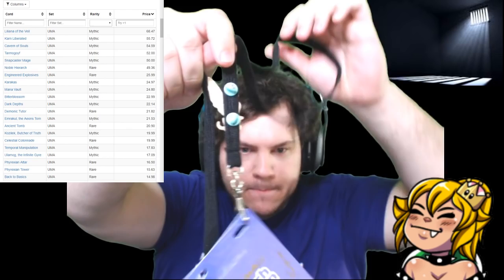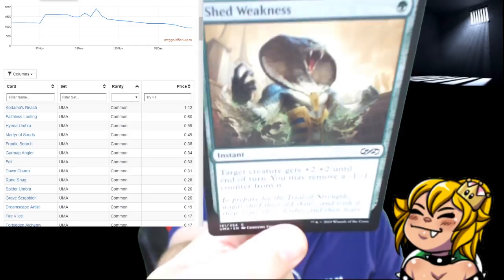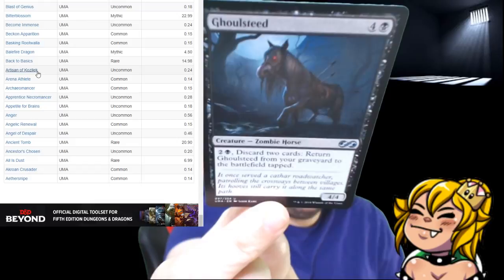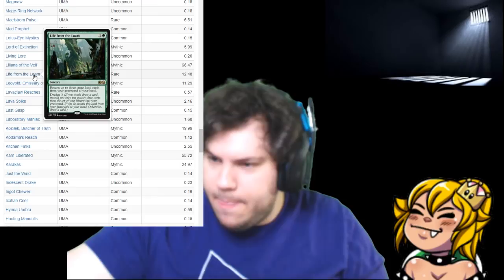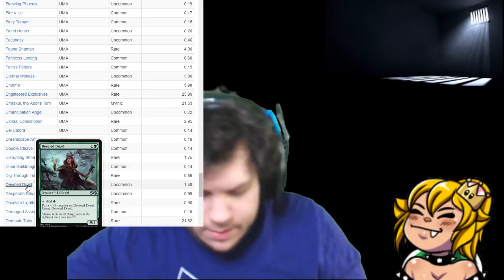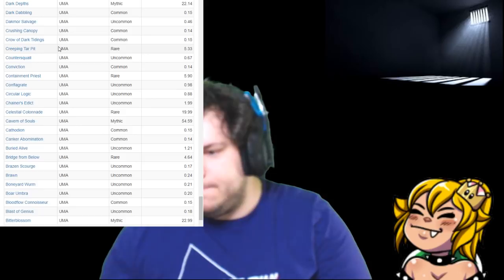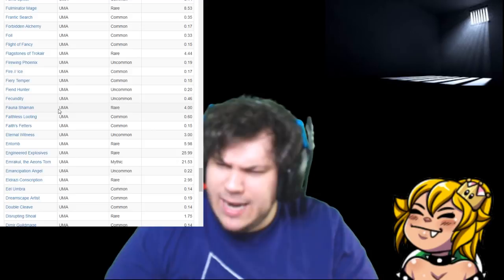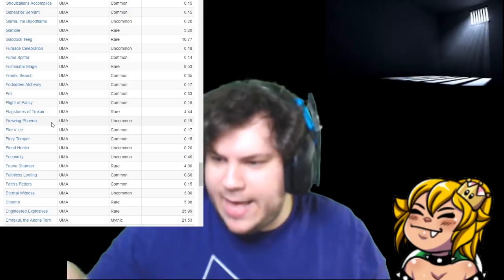I Got A Box Of Ultimate Masters! Best Box Topper? Pt 1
As a Christmas present to myself I got a box of Ultimate Masters and I open it up on stream. It took me a few mins to figure out the camera but I hope you enjoy! Let me know what box topper you guys got!

- Streams every day starting at 5 PM CST!